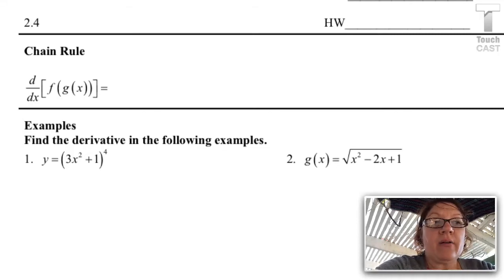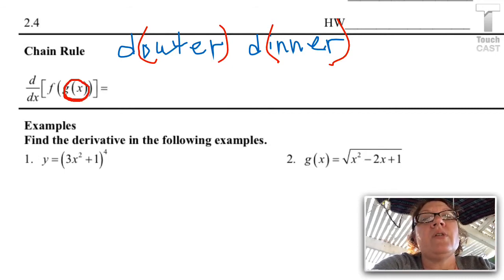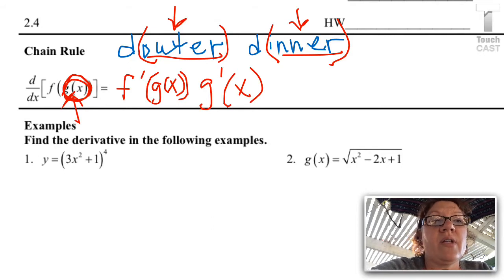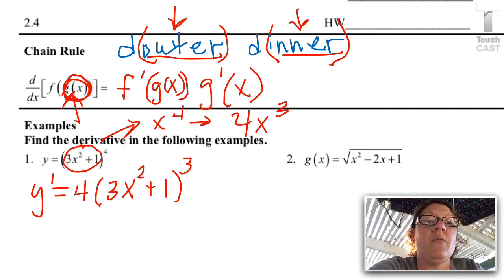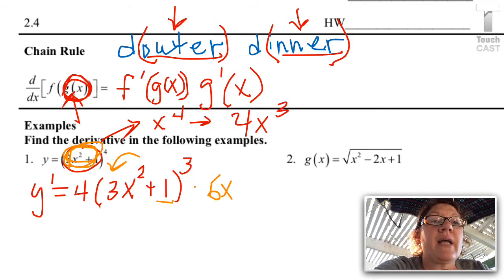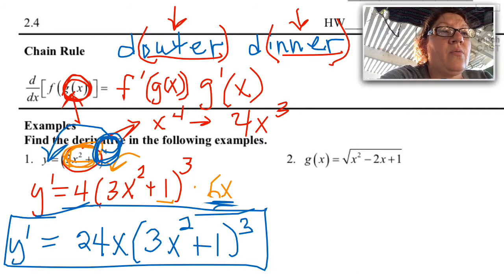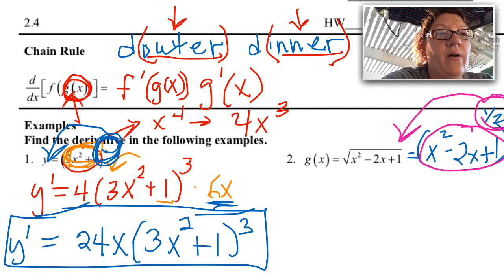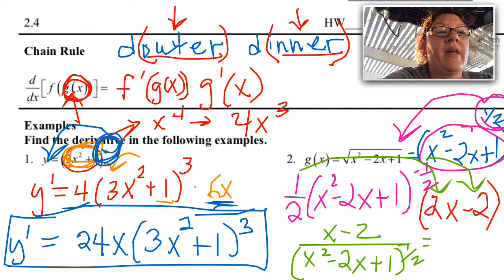2.4 notes pt1